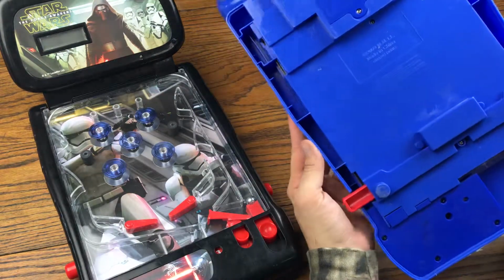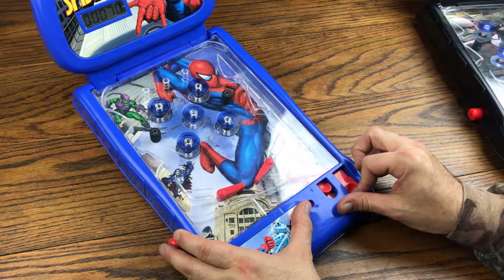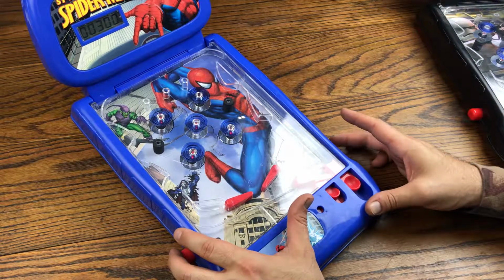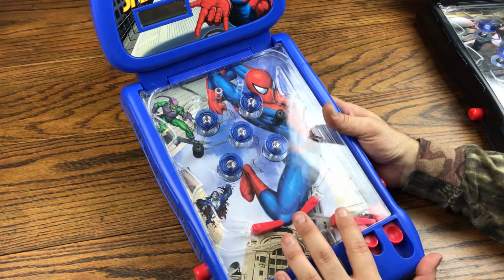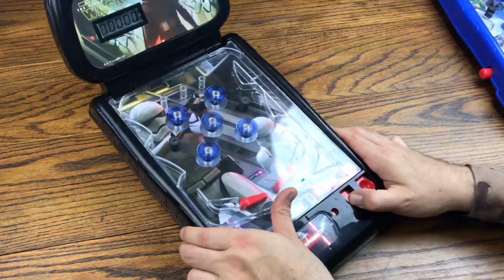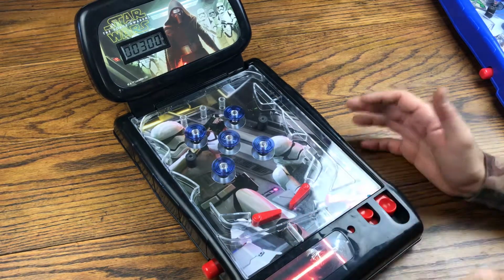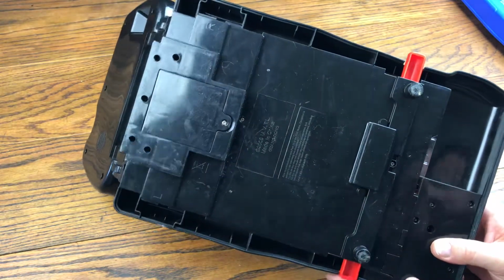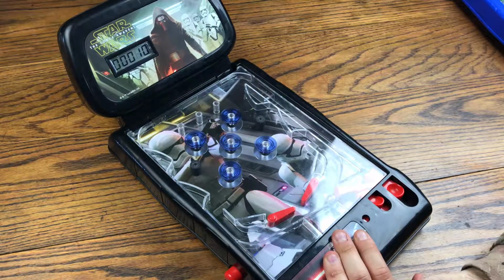4K TABLETOP PINBALL GAMES REVIEW & UNBOXING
WANT US TO REVIEW OR COMPARE SOMETHING? USE THE ADDRESS BELOW:

*PLEASE INCLUDE YOUR NAME SO WE CAN GIVE YOU A SHOUT OUT.

FULL MELT FUSION
DENVER, CO
80237

OUR  DAILY UPLOAD SCHEDULE

SUNDAY  * RESELLER RELATED CONTENT – COMING SOON
MONDAY  ROLLING PAPER & TOBACCIANIA REVIEW
TUESDAY  MAGIC THE GATHERING & TCG TUESDAY
WEDNESDAY BOARD GAME & PARLOR GAMES REVIEW
THURSDAY  THIS WEEKS NOTEWORTHY PICK-UPS
FRIDAY  VINTAGE ELECTRONICS OR RARE TOY REVIEW
SATURDAY  * THE REASONABLE GENTLEMAN PODCAST – COMING SOON

BITCOIN - 3MNW1X44poL8PXQMhzdCWKKeNztLYGX2PH
ETHEREUM - 0x2fd075e89c413a6Ceb91058c086C9F78ab2efB12
LITECOIN -  MBChnDz8LE217FbbqNCiGmx6ze91dL5RAg